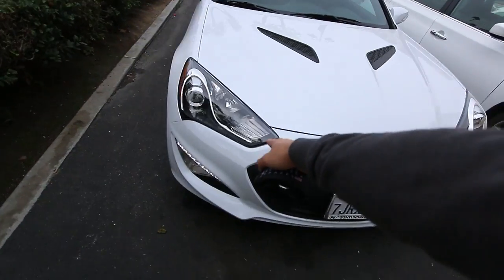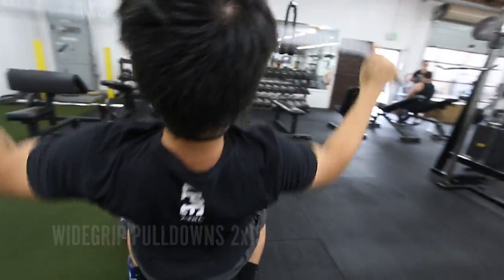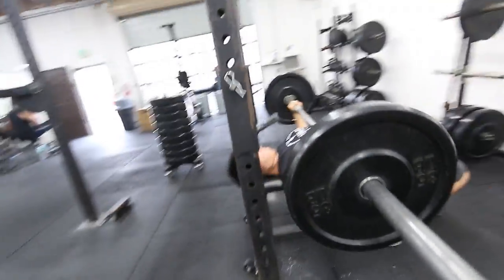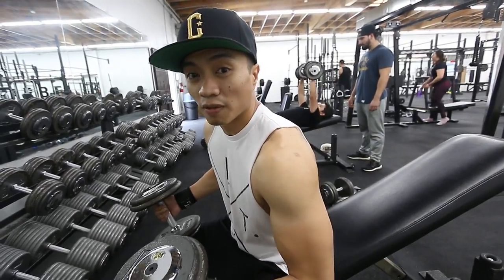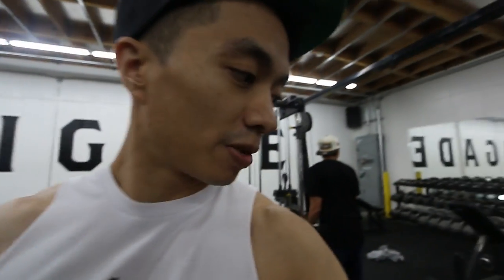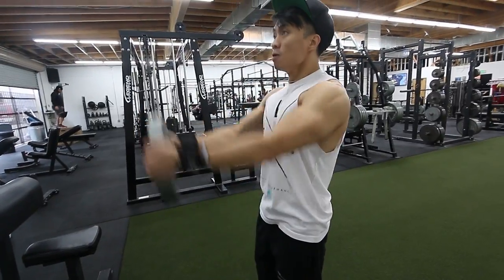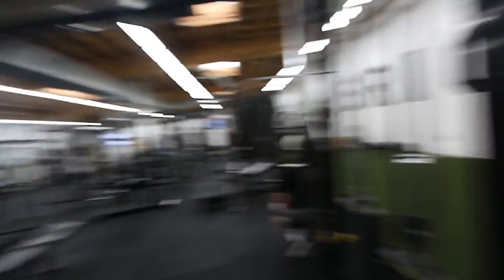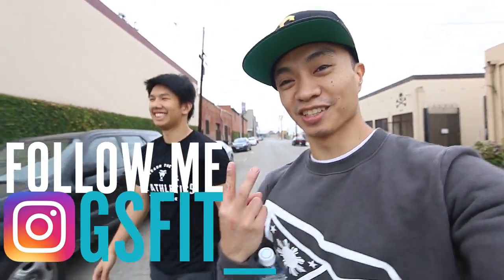BARBELL BRIGADE.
This is my second time at barbell brigade. The first time i was here i didn't want to record because I actually wanted to experience what it was like first hand. But this time, made the decision to meet up with a client/friend. PS. I know it's been a while since I've done a workout video, the main reason for this is because I've been burnt out from the gym and really need to take time in my life to focus on my career and also just enjoying life outside the gym. Hence a lot of the vlogs with life etc etc. Hope you guys enjoy!

Camera Equipment I use:
►Canon 70D
►Canon 7D
►Canon 10-20 f/3.5-4.5
►Sigma 50mm f/1.4
►Canon G7X MKII
►DJI Mavic Air

I can do all things through Christ who strengthens me -Philippians 4:13